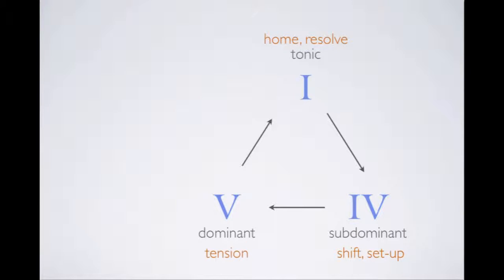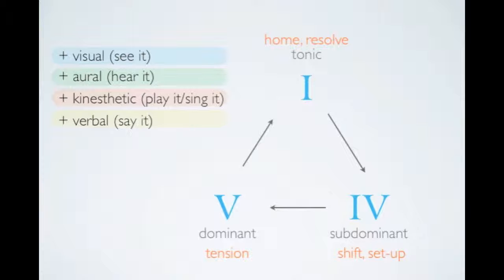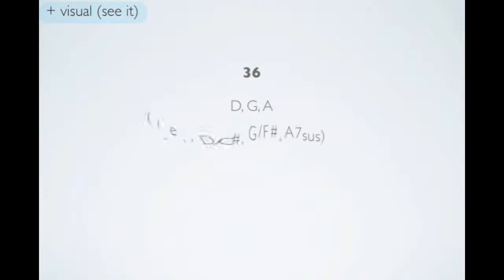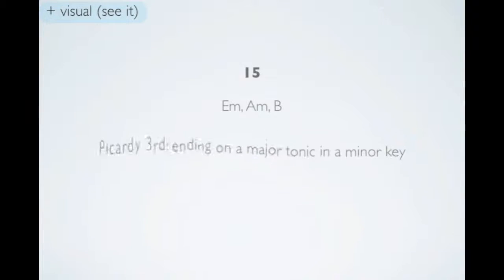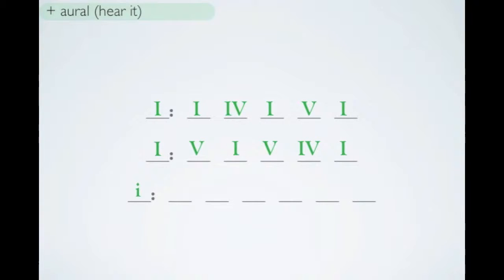Primary Chord Challenge!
Okay, not as exciting as the ice bucket or cinnamon challenge, but this video will push your primary chord-ing to the EXTREME! As the most important harmonic phenomena in any style of music you're probably familiar with, MASTERING them is not only helpful, but crucial.